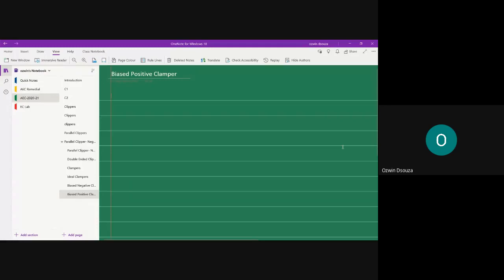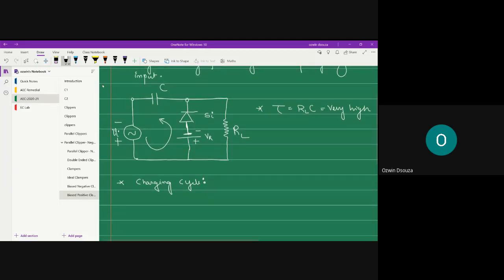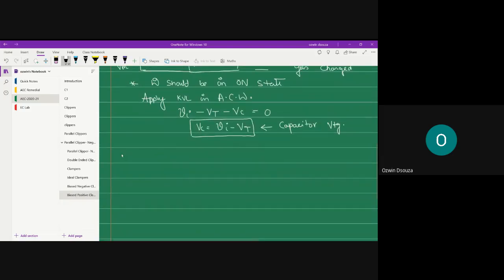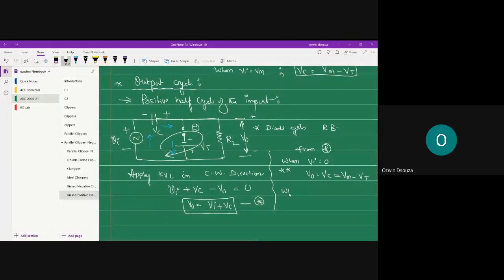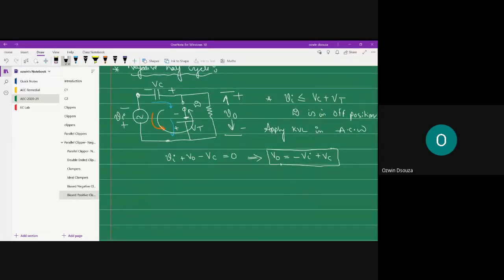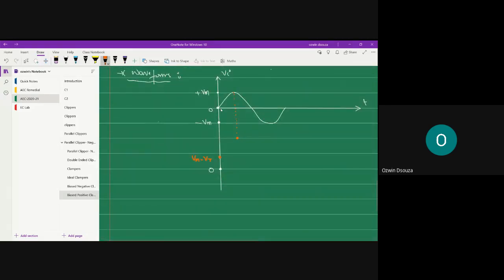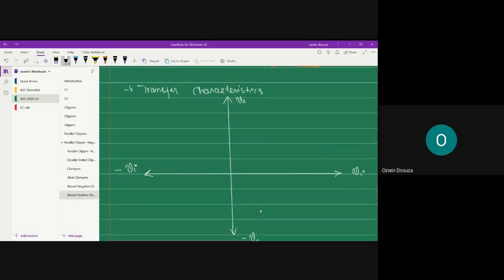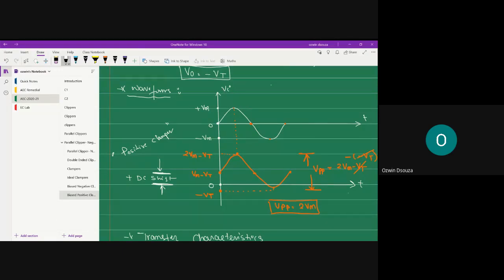Biased Positive Clamper